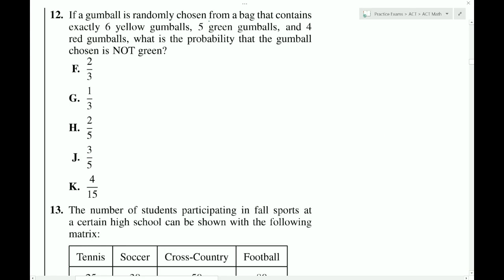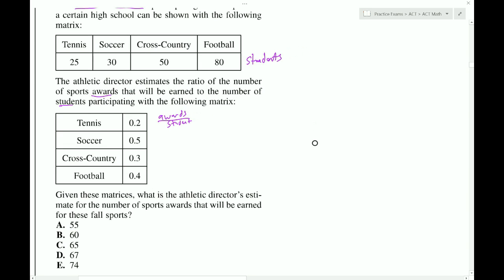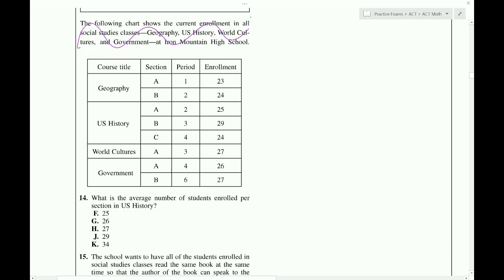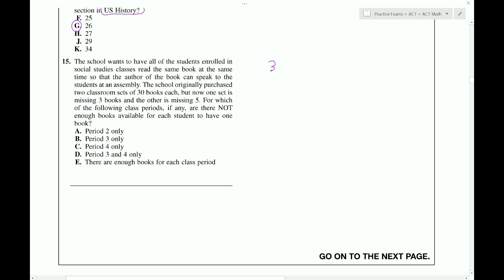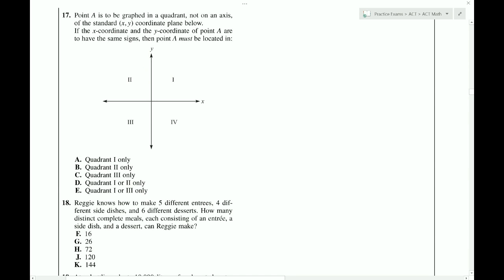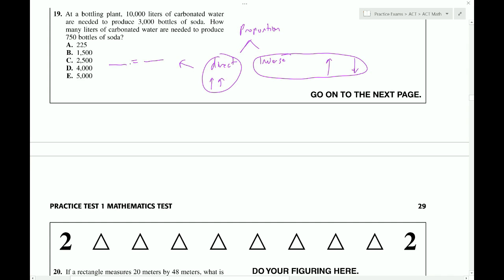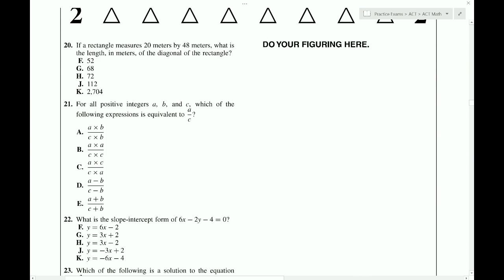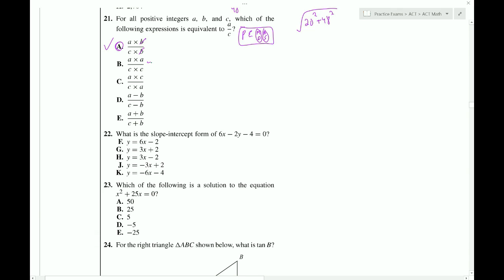Mcgraw Hill's 10 ACT Practice Tests Math Test 1 Part 2 (#12-21)